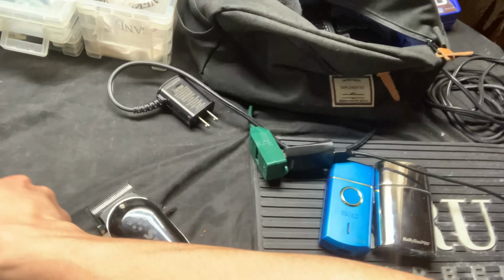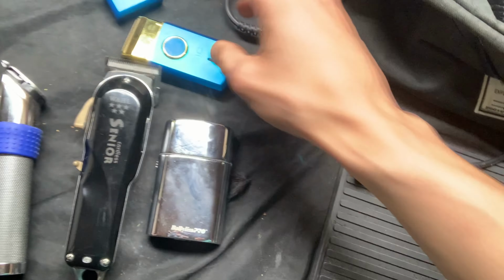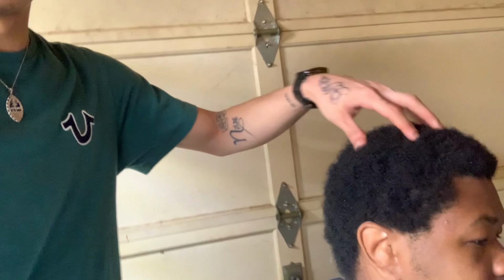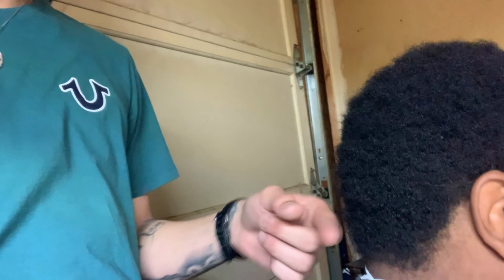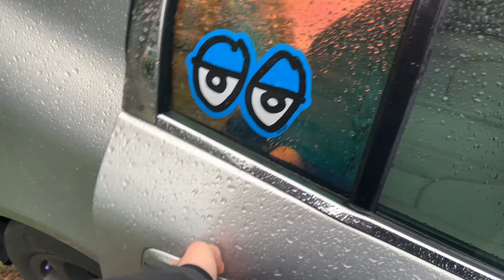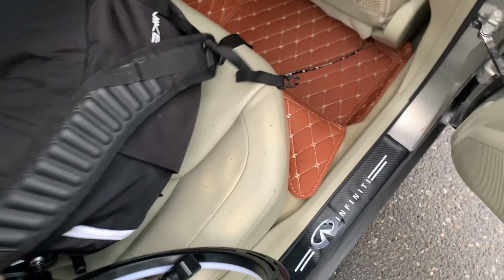Zleep Wo - Vlog / Haircuts in Washington !! 2022